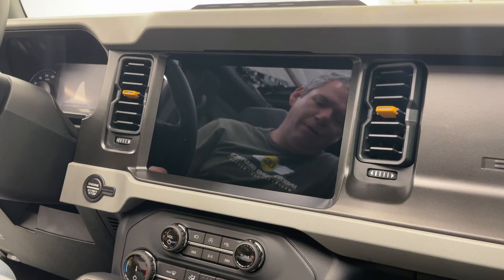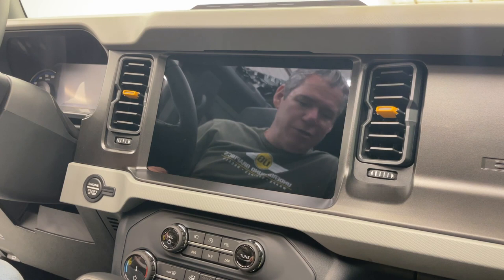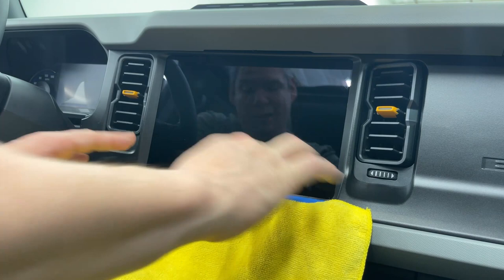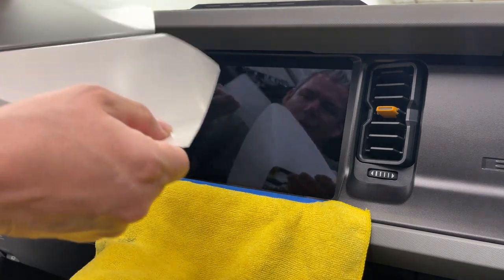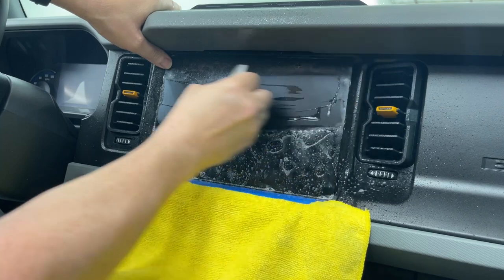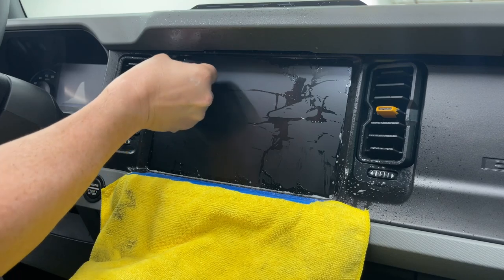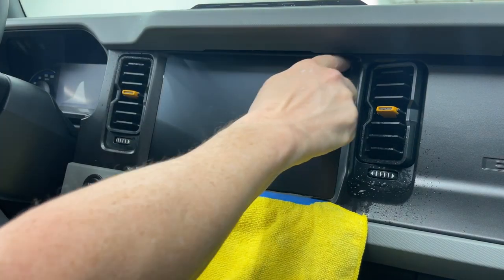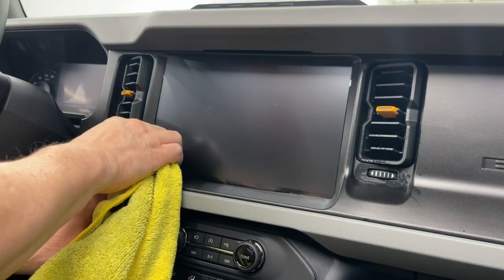How To Install Your Ford Bronco 12 inch Stealth PPF Screen | From Underground Graphics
Thanks Ted for letting us test this on your Bronco.